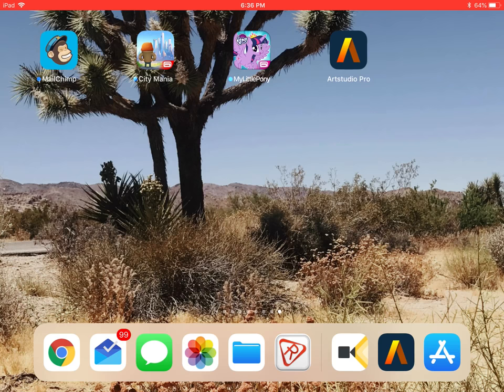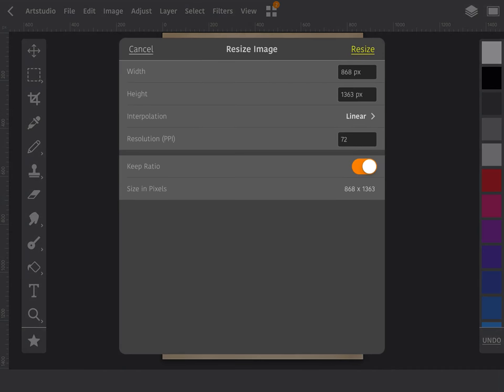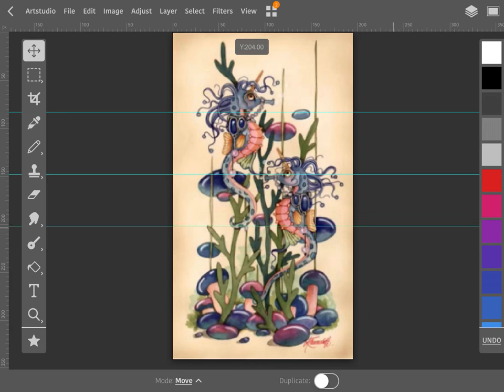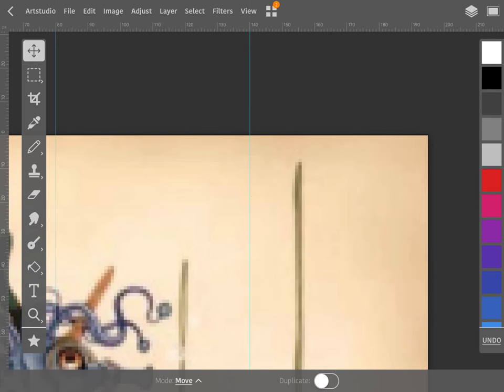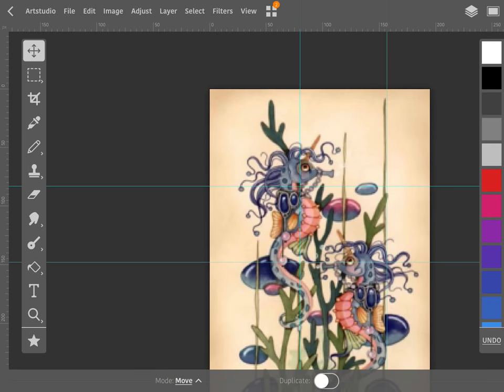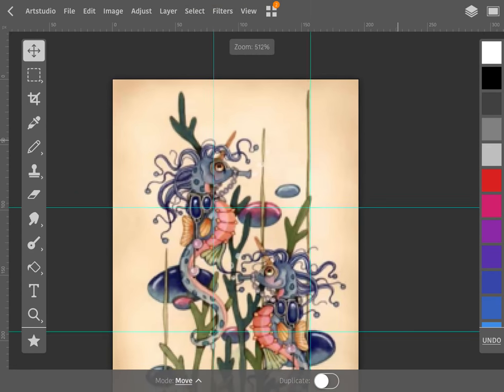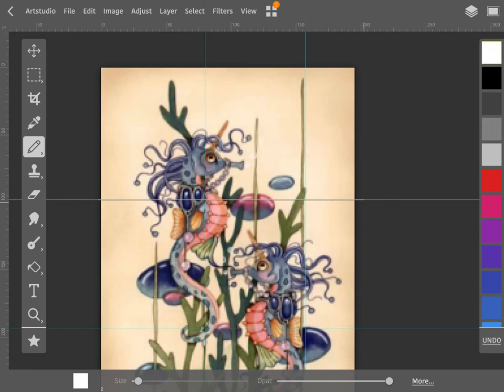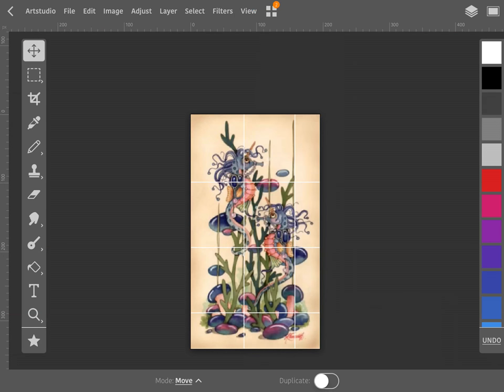iPad app ArtStudio Pro Gridding Cross Stitch Chart Tutorial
Small tutorial for gridding a cross stitch chart in the iPad app ArtStudio Pro.  This pattern is by Heaven and Earth Designs, but this could be done for any chart.